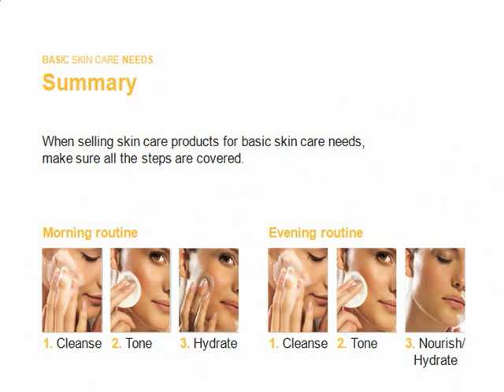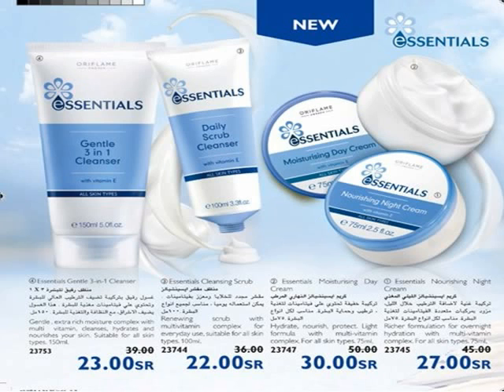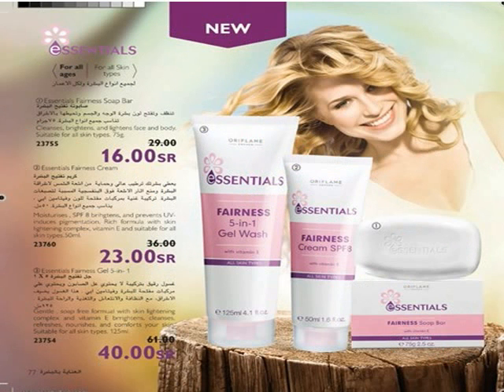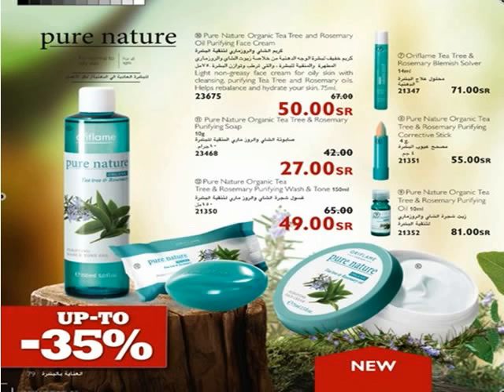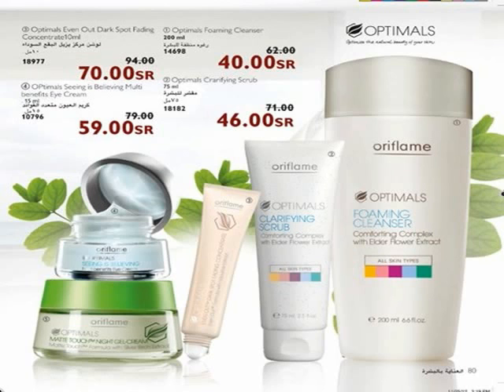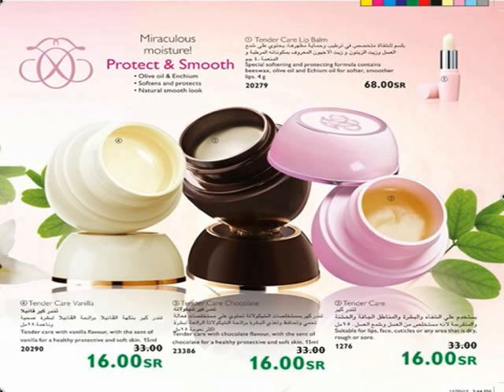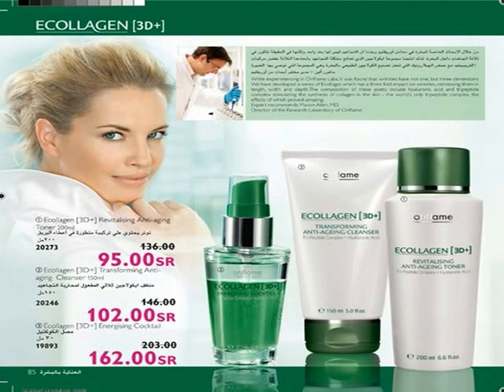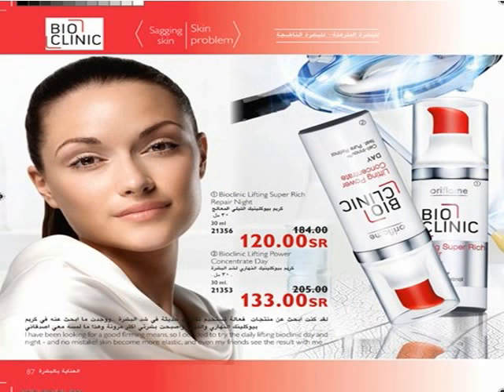skin care-Jan2013-Saudi Arabia